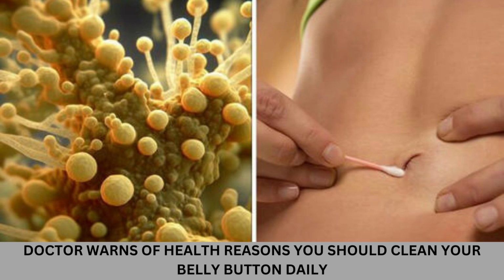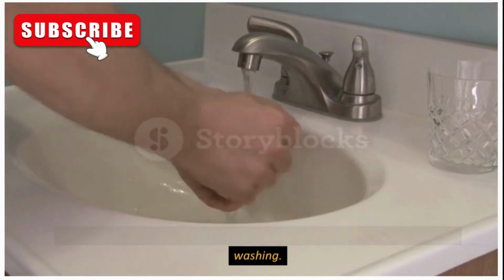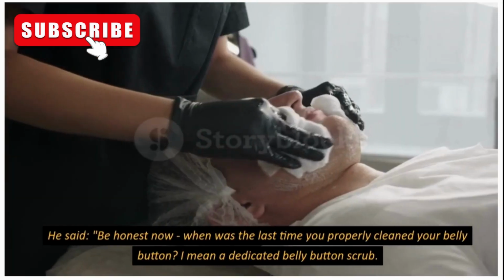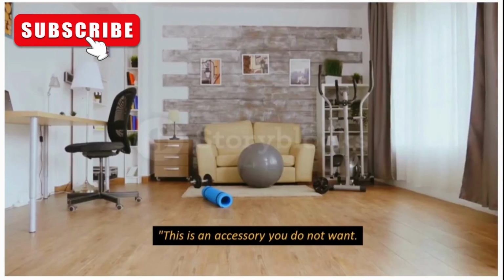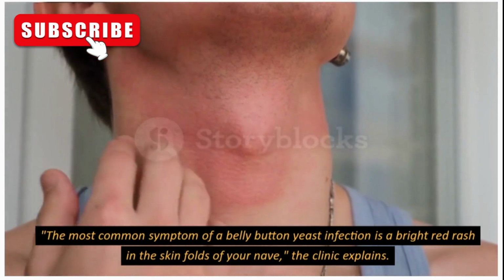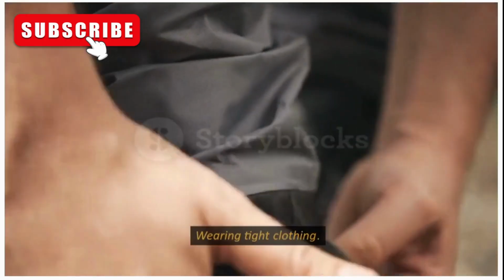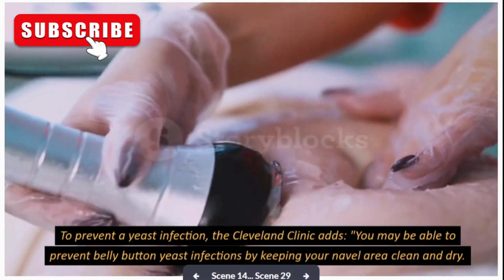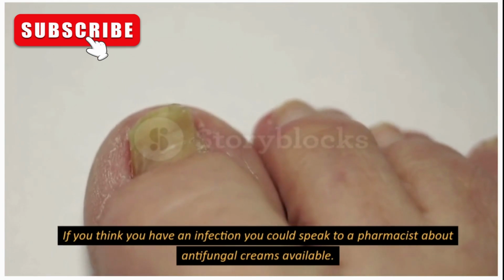DOCTOR WARNS OF HEALTH REASONS YOU SHOULD CLEAN YOUR BELLY BUTTON DAILY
Practising good hygiene is vital when it comes to preventing odours that could come from sweating and the build up of dirt on the skin.
This can be even more important in the summer as temperatures rise and many of us spend more time outdoors.